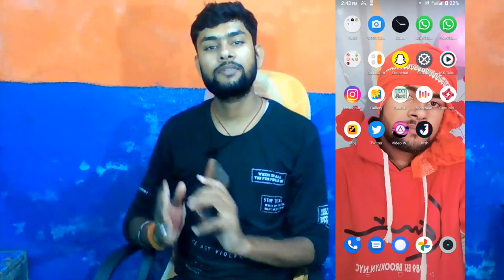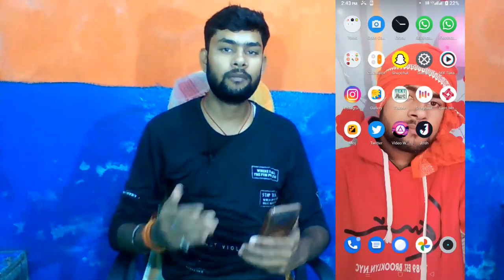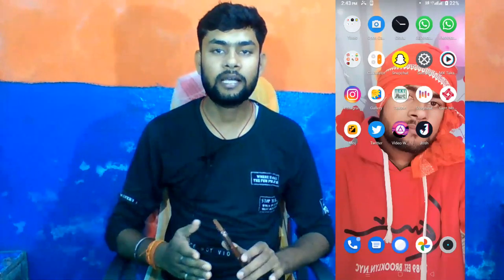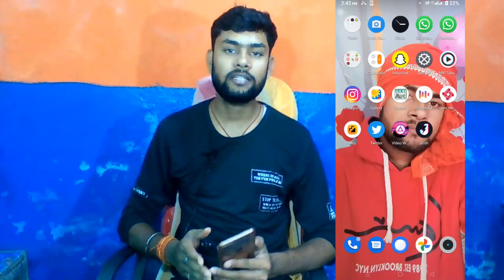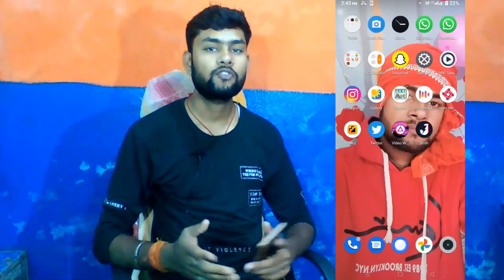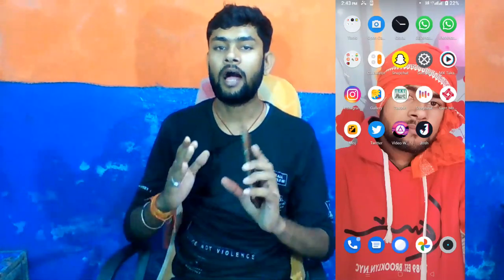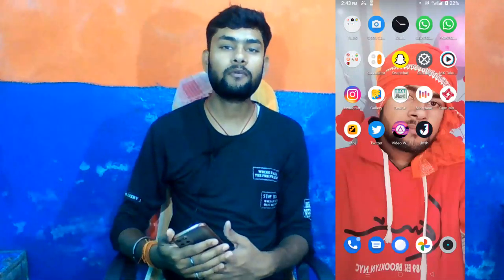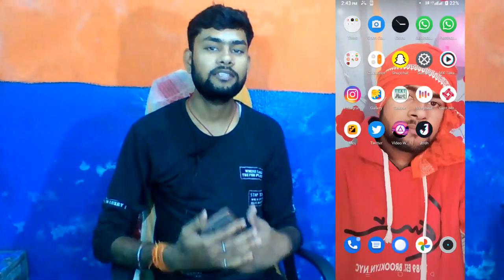something went wrong, whatsapp status something went wrong, kundan raj technical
something went wrong, whatsapp status something went wrong, kundan raj technicalink